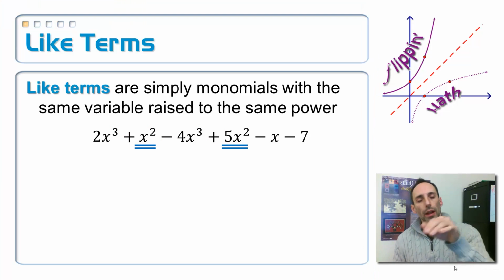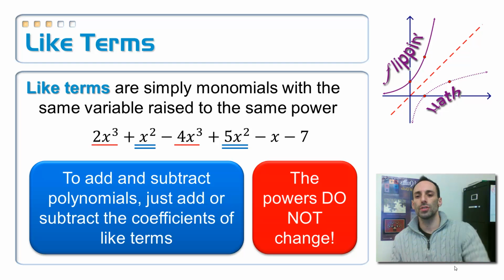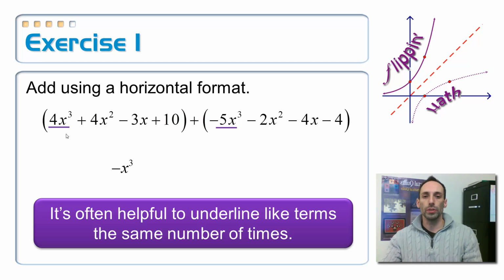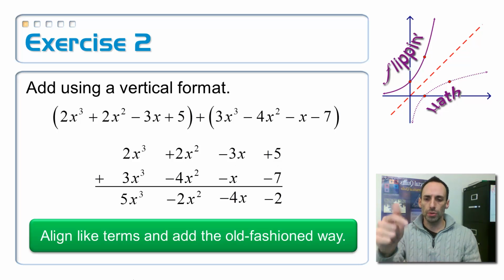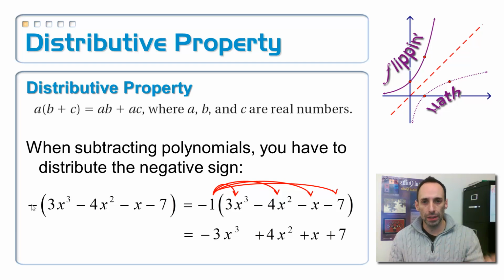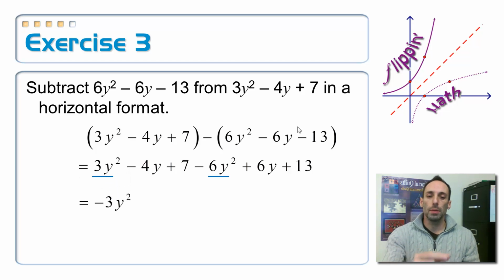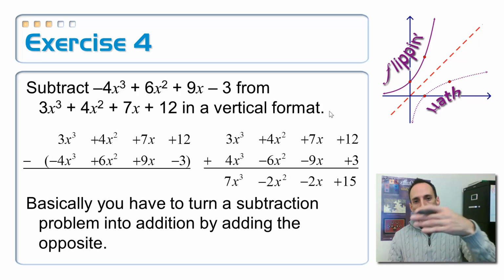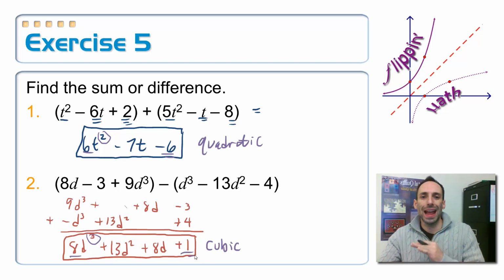5.3: Add, Subtract, Multiply Polynomials, 1b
Objective 1b:  You will be able to find the sum, difference, and product of polynomials